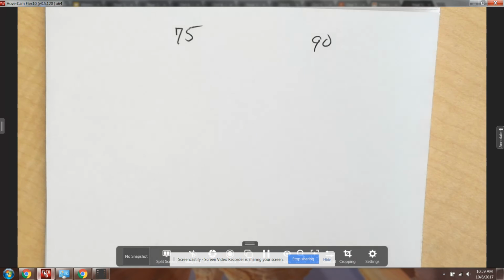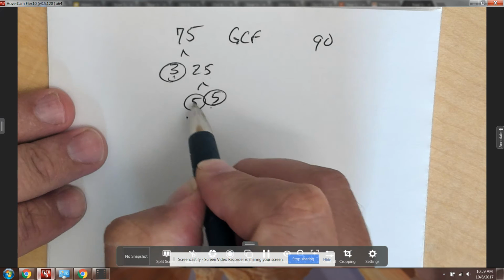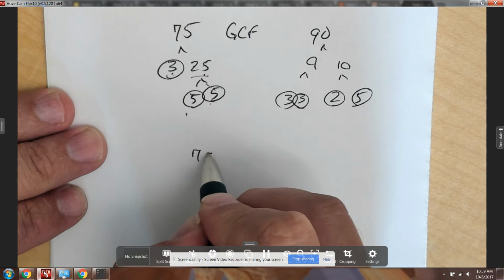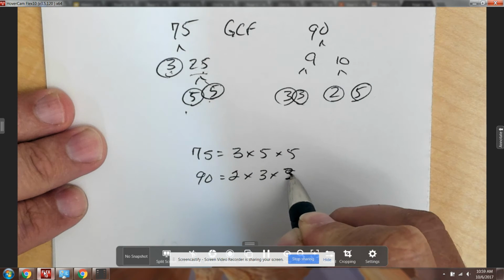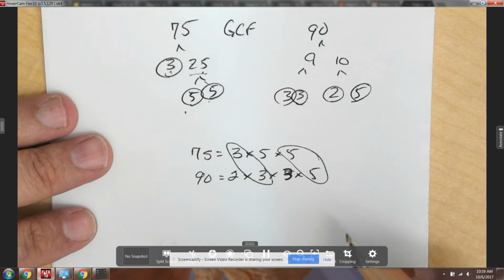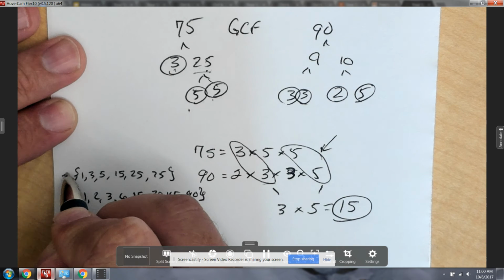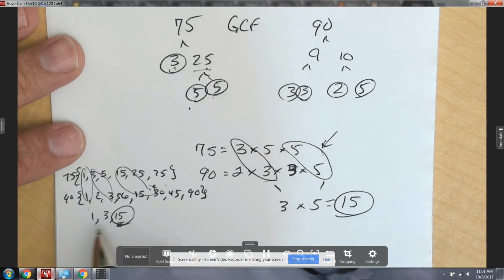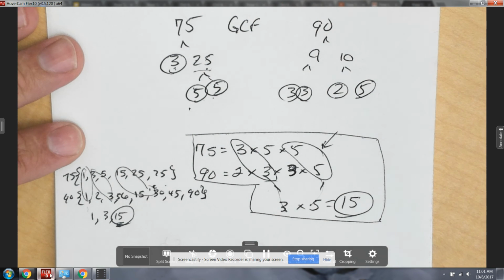GCF using Prime Factorization 2